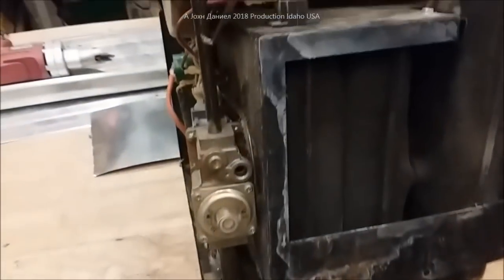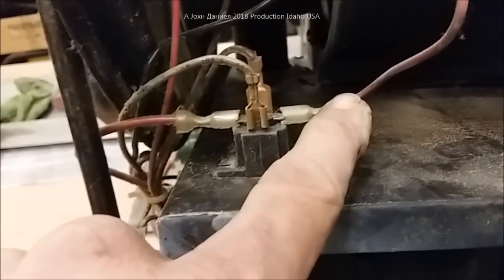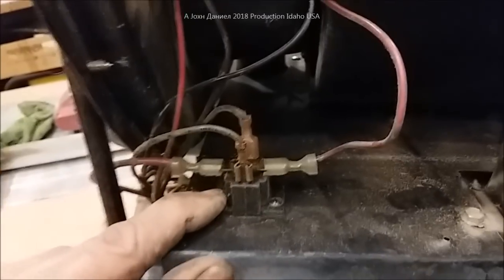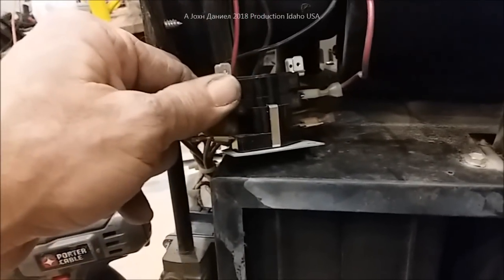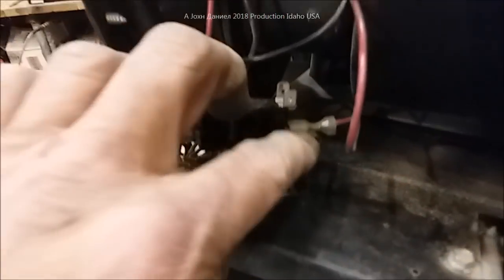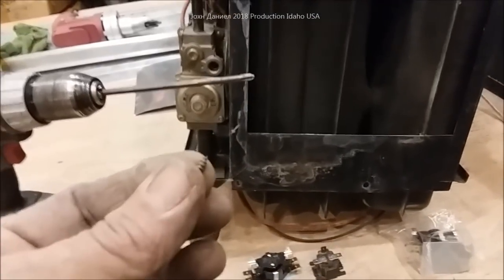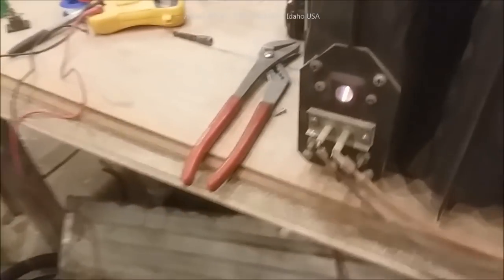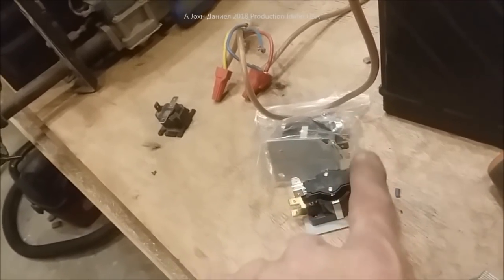RV Repair Shops close secret propane heater furnace DIY quick fix trick, for 70% less PARTS BELOW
↘😍Emmerson run/delay Sequencer best replacement for $50+ Atwood/duo about $15 (High Limit OVERTEMP SWITCH OPTION ) PROPANE PARTS @ THERMOCOUPLE
⬇️ RV CAMPER GRADE SWI-Power Inverters
⬇️ 93% Survivalist and RV owners Agree, see the "Elite CAUSED" ENERGY CATASTROPHE SURVIVAL OFF GRID SOLAR POWER SYSTEM -- 100 Watt Panels (get 12) , Affordable durable solar controllers pick (get 2)60A ,Solar Connects ,Battery cable USA made ,12/2 Above/Underground for safe DC wiring of lights and appliances.
Cheap Inverter with proven 5+ year record of quality - 3000 watt for tool, high amp, fine electronics, uses Fairchild Semiconductors & don't forget the Costway RV size DC 12v Refrigerator/freezer unit
✨Power Queen LiFePO4 Batteries 10 to 400 Amp for bargain cost.  scroll down, check out picture 2, Check options on it where it says CHOOSE. Its a back door to trade deals.
BOUGE-RV Self Heating LiFePO4 100AH
Itty Bitty Tiny 18 lb so called 800 watt VAWT seen in Video
20Ah bike Battery

 See the upcoming video describing Heat Sequencers AKA Time Delay Fan Controls. I will explain them, the run time for cool and heat cycling.

LPG Furnace,
Robert Shaw Valve,
RV heater,
Suburban Furnace,
Atwood Furnace,
Coleman Furnace,
Rheem Heater,
Thermocouple Install,
Heater Gas Valve,
Easy heater furnace repair,
Robertshaw 710-205
Unitrol Gas Valve
White Rogers